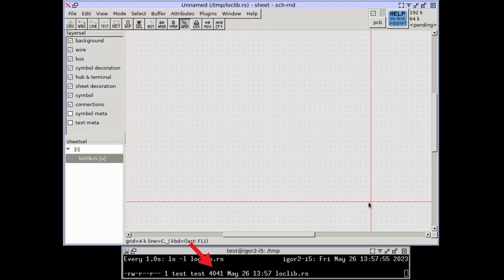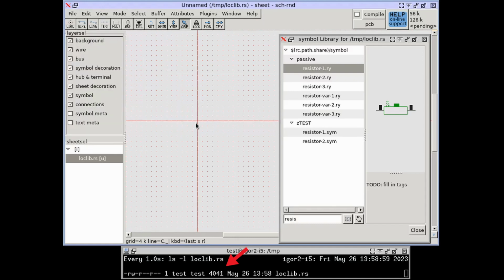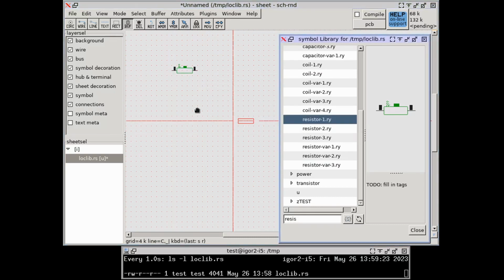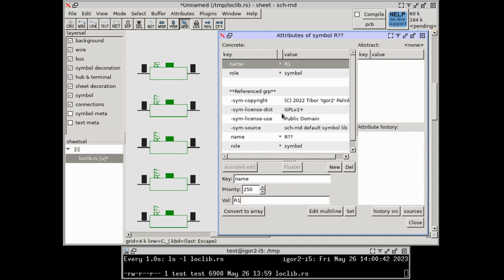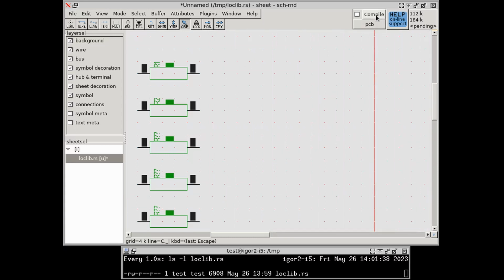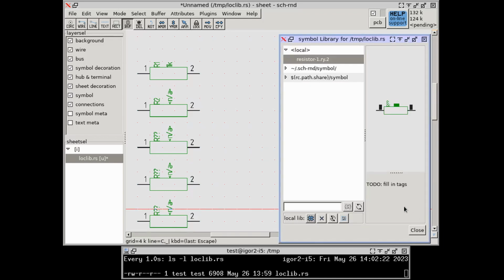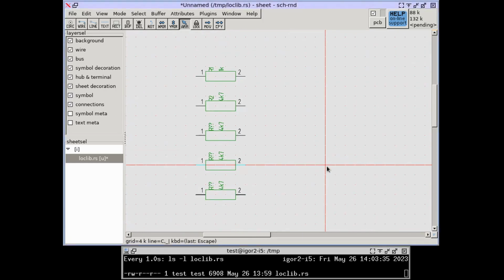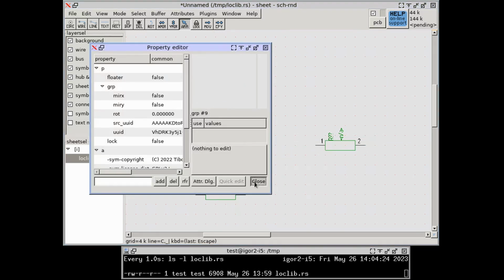[sch-rnd] Sheet Local Library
In this tutorial we look at symbols (components etc) are embedded into the schematic and how the sheet local library can make managing multiple copies of the same symbol easier.